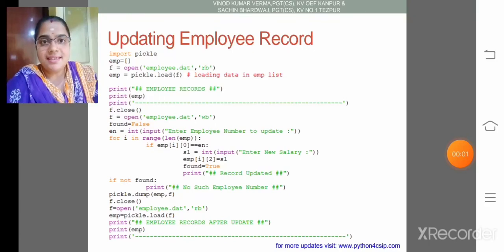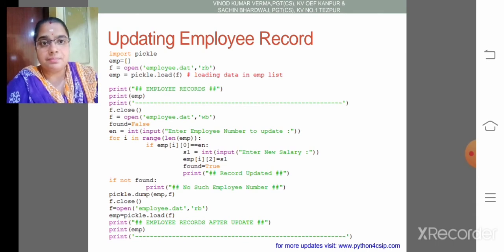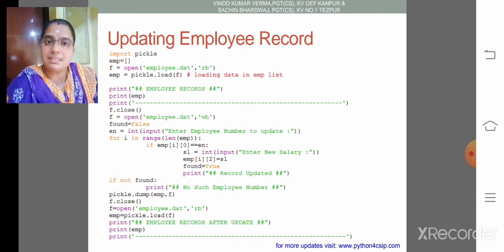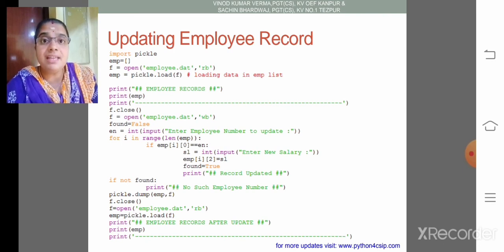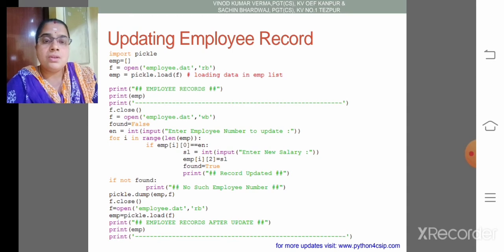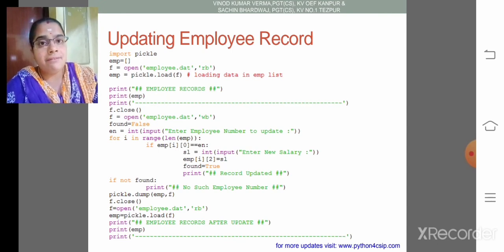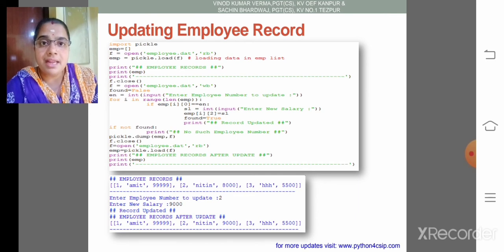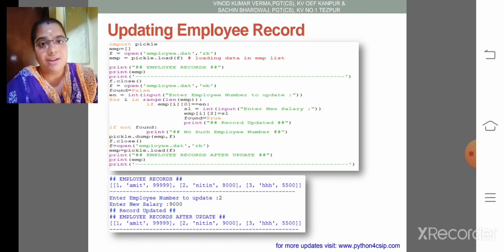12CS-MD3-Nov10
Updating data in binary files